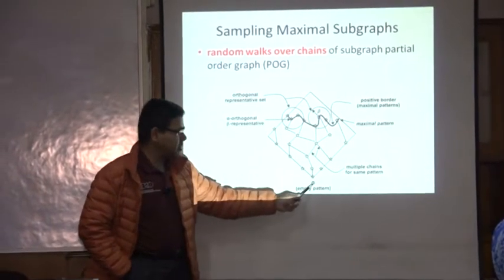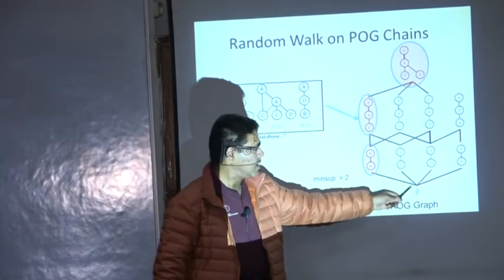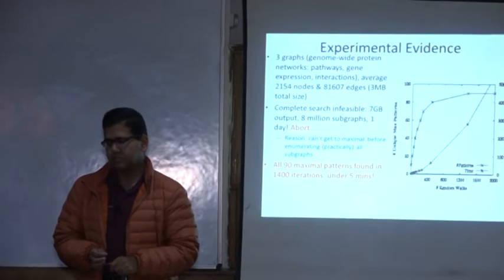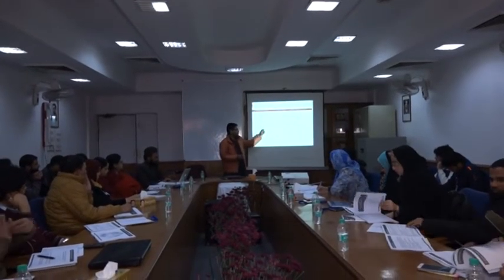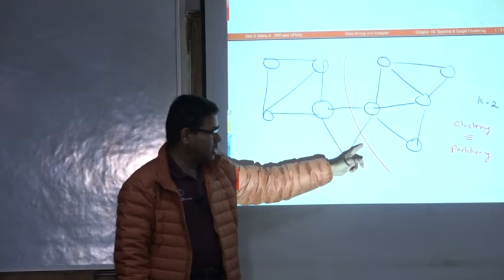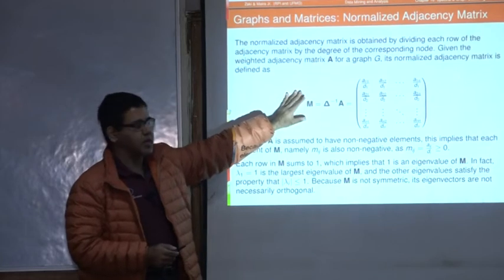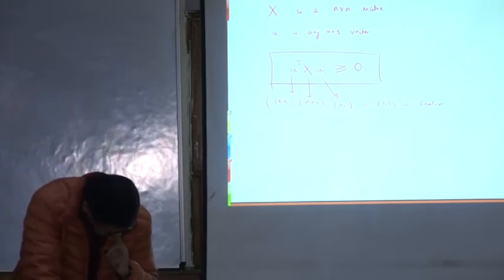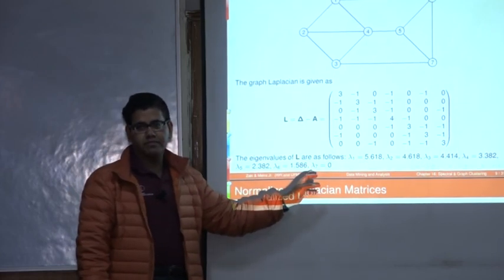Graph Mining Lecture Series: Part-5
Introductory lecture on Graph Mining by Prof. M. J. Zaki, RPI, NY, USA, delivered as a part of the MHRD-GIAN course on Graph Mining and Analysis during Dec 17-23, 2015 (Course coordinator: Prof. Muhammad Abulaish)
Topics: Frequent subgraph mining. Graph clustering. Laplacian matrix.